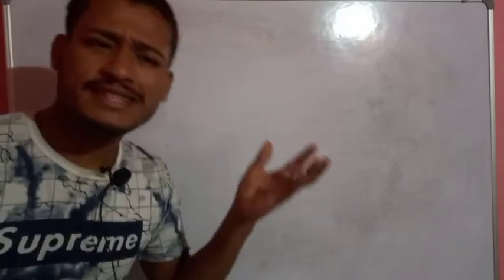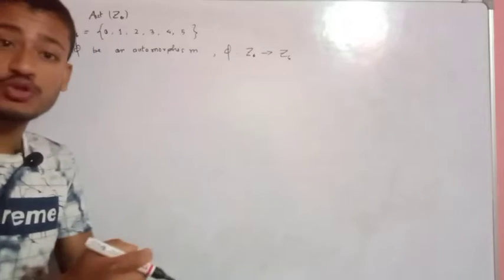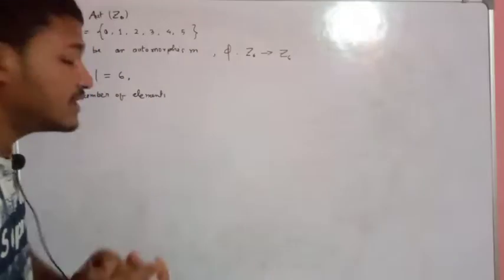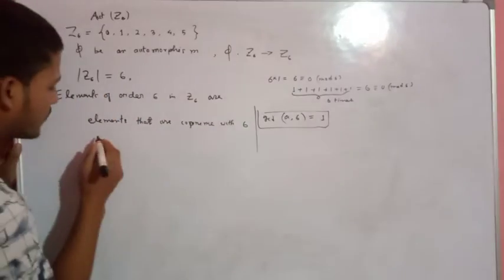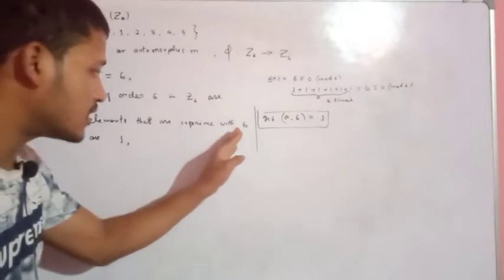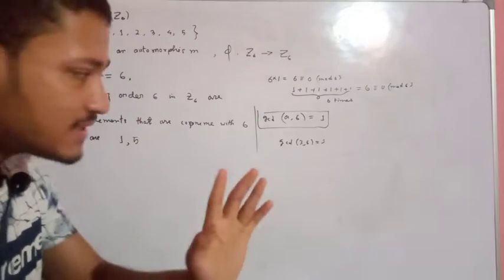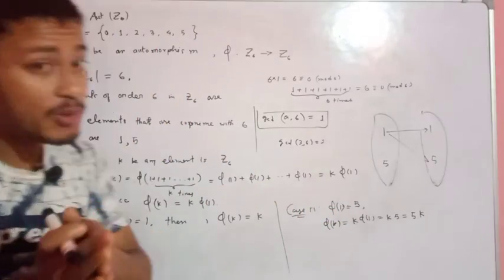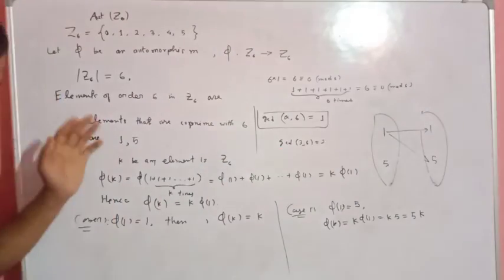find automorphisms of Z(6) | find automorphisms of Z(8) | Group theory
automorphismsofZ(6)
automorphismofZ(8)